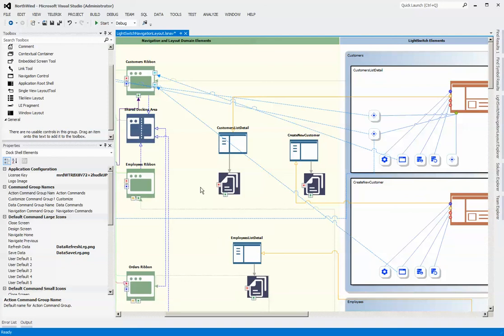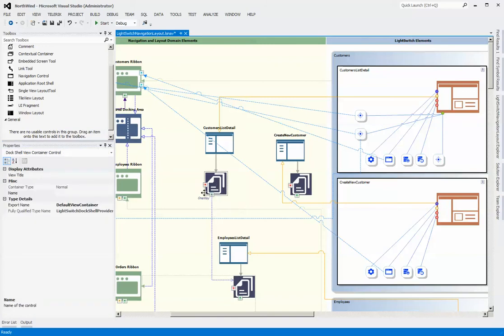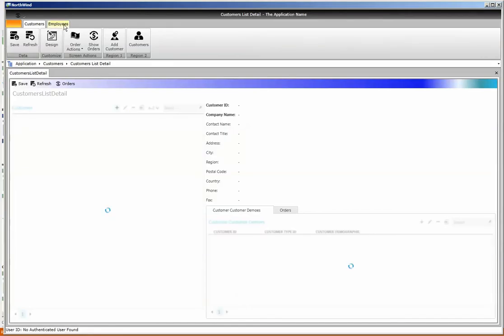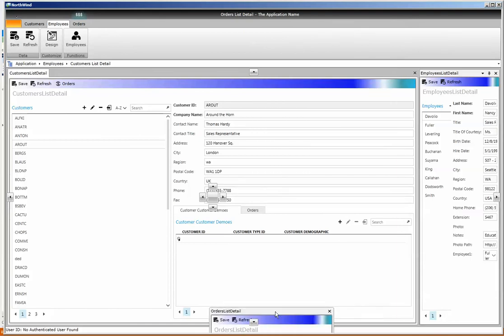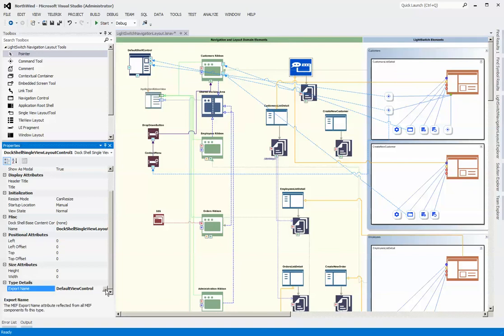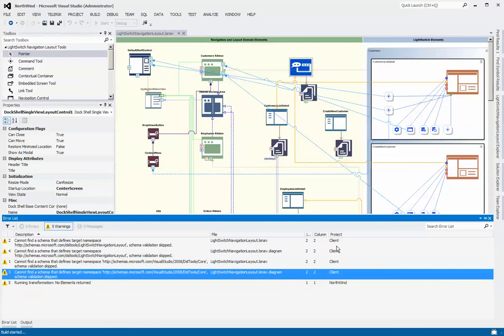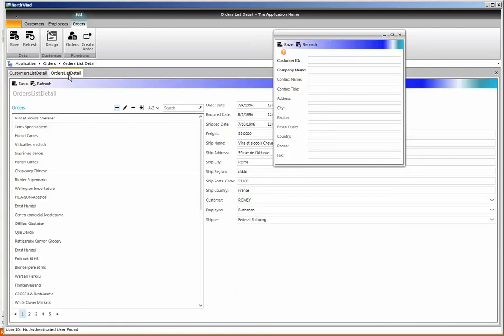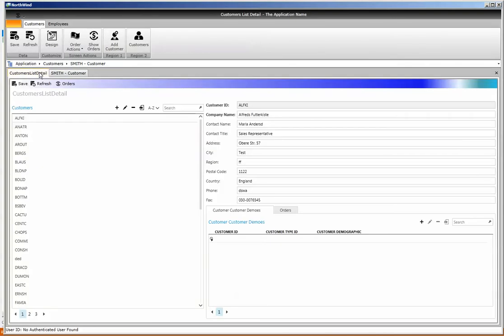View Sync & SingleView Layout capabilities in DockShell Microsoft LightSwitch Shell Extension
In this video we see how to synchronize LightSwitch views using the DockShell Microsoft LightSwitch Shell Extension Sync View capabilities. As well we see how to create a Modal LightSwitch screen using the DockShell SingleView Layout.
For more great videos on the DockShell LightSwitch Shell extension please